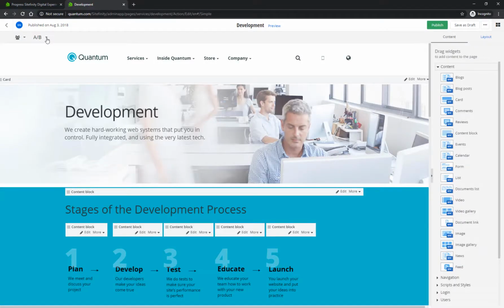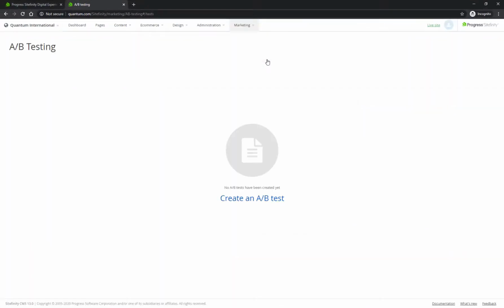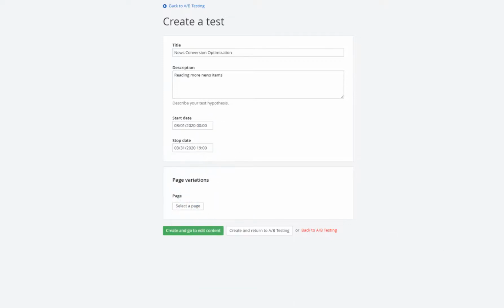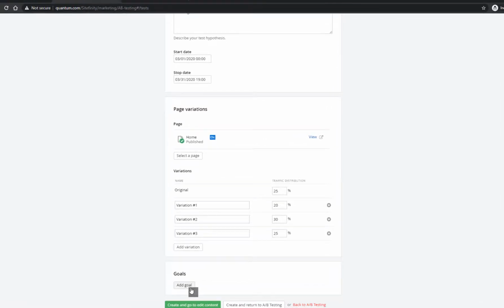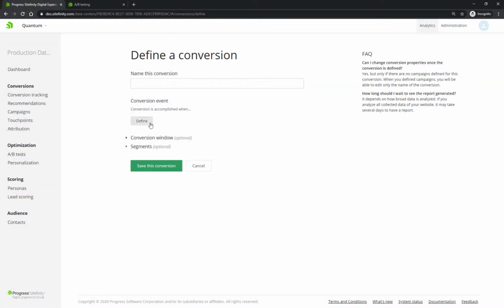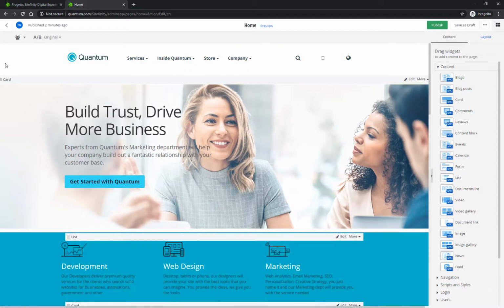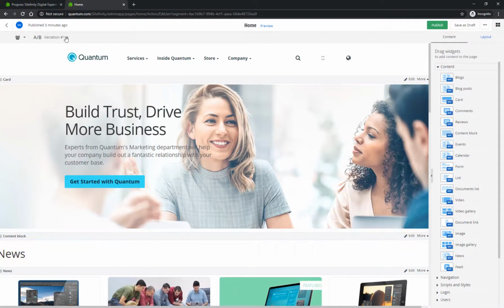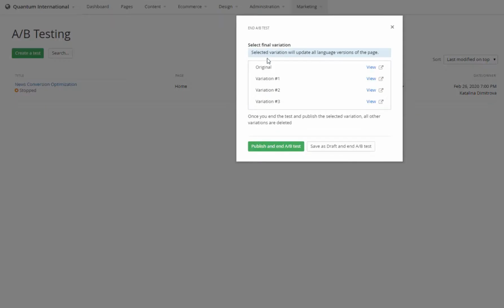Getting Started with Sitefinity: A/B Testing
Sitefinity CMS allows editors and marketing departments to conduct A/B Tests and measure web page performance against a specific goal. This usually complex task is done in two simple steps with the Sitefinity interface and you don’t need technical knowledge. In this video, we’re going to show an overview of that.